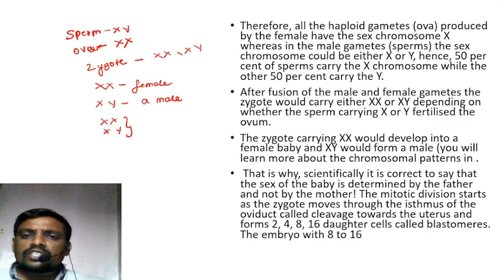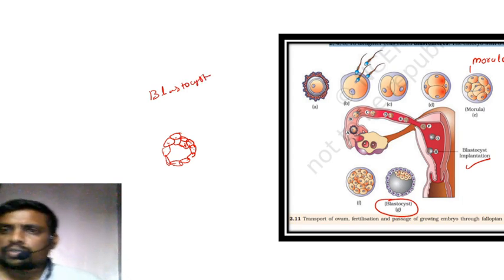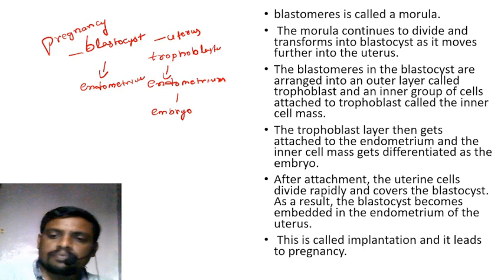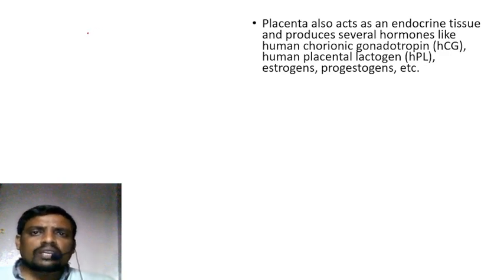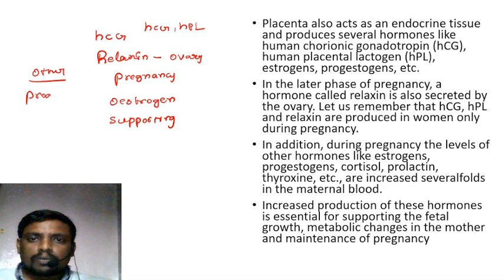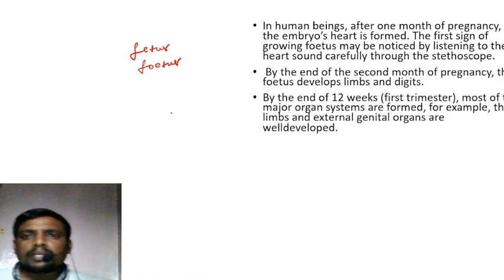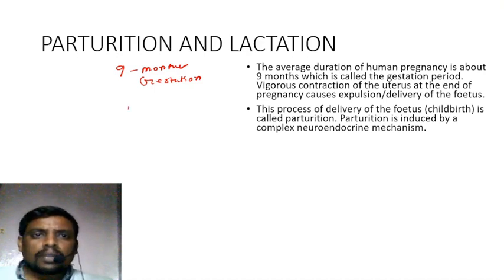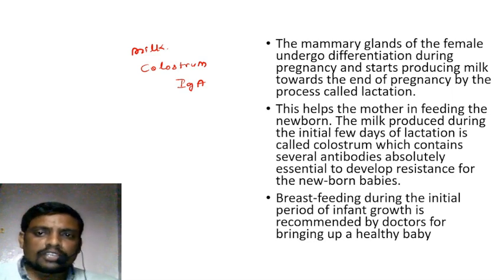Part-7-Pregnancy and embryonic development online video cutter com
Fertilization and implantation, pregnancy and embryonic development, parturition and lacation.